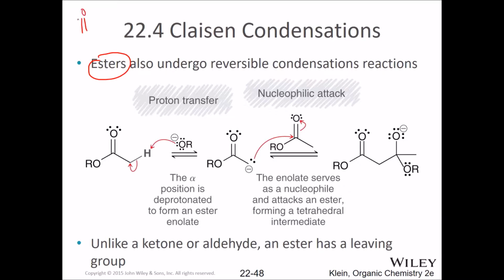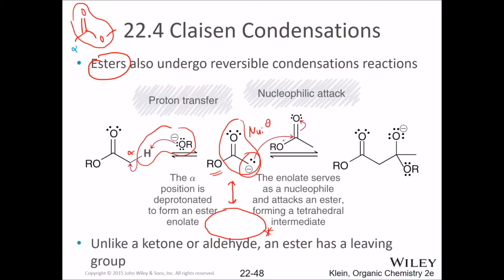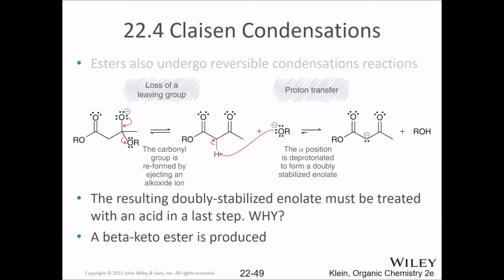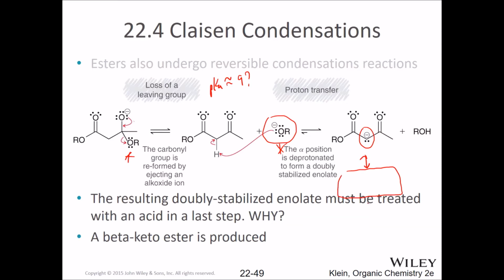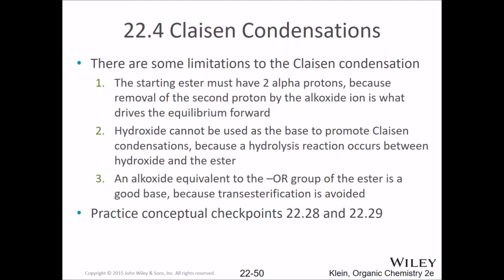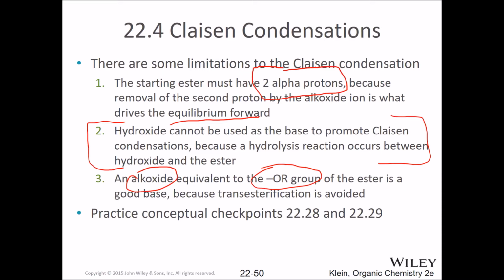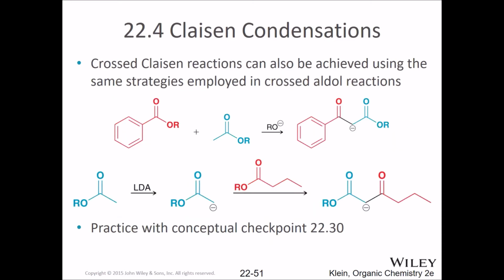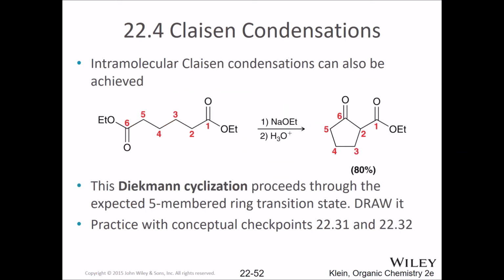Klein2ed, Section 22.4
Claisen Condensations and the Diekmann Reaction